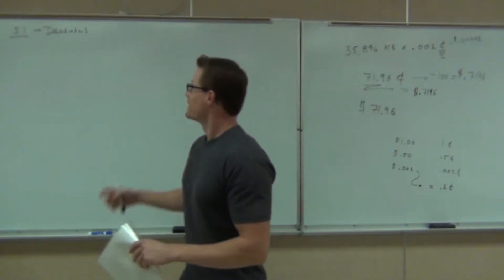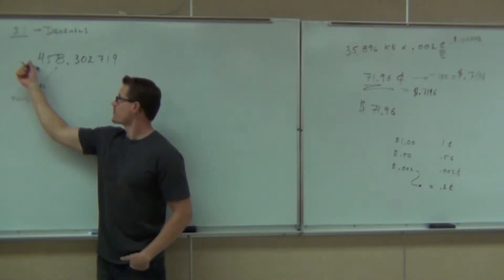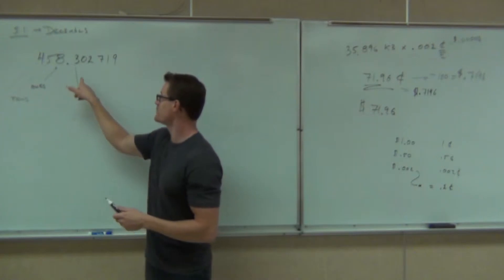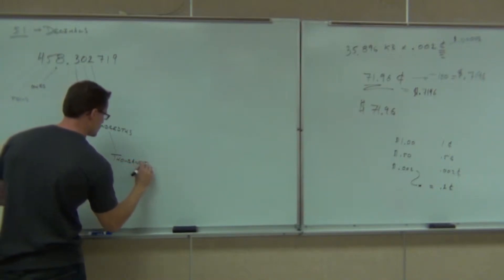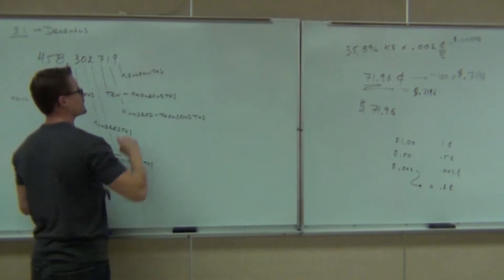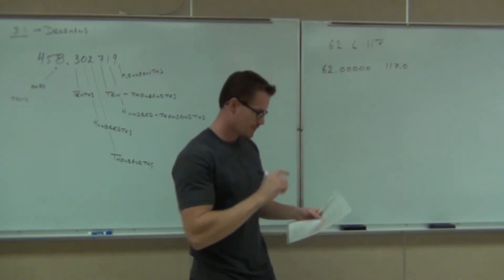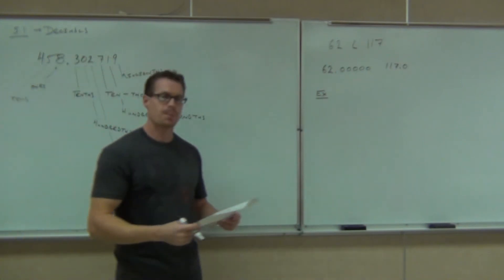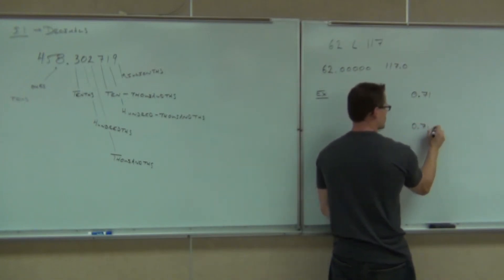Prealgebra Lecture 5.1 Part 1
Prealgebra Lecture 5.1 Part 1:  Introductions to Decimals